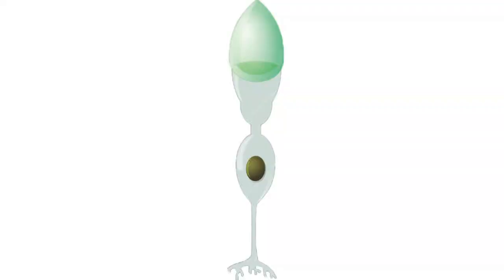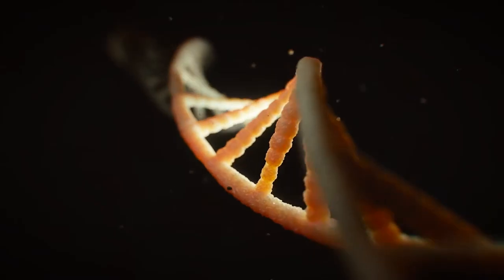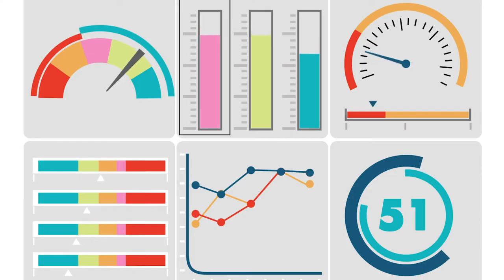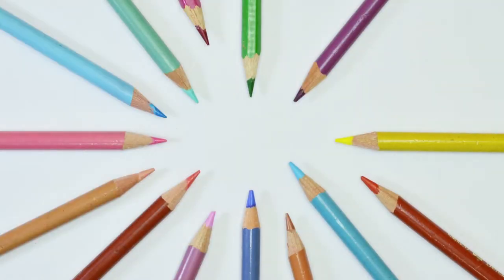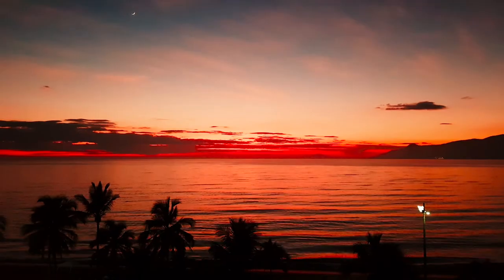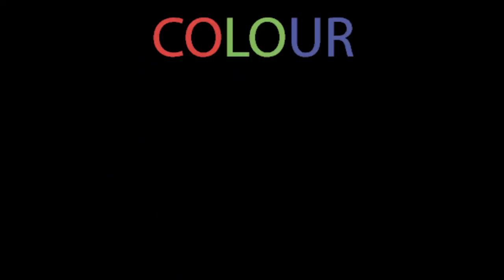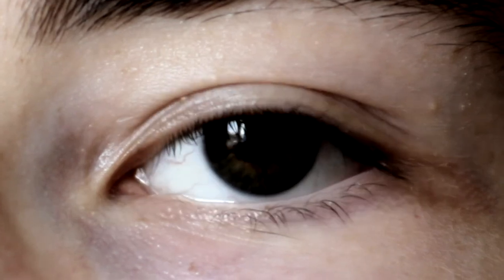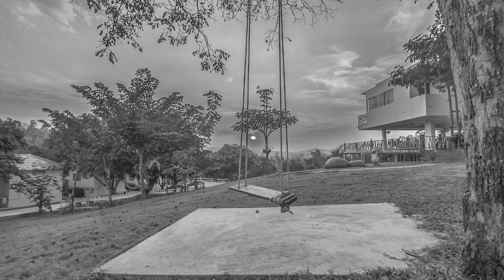What is Colour Blindness?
Video Done By: Lim Han Yang

If you are curious for even more information...you can check these sites out...